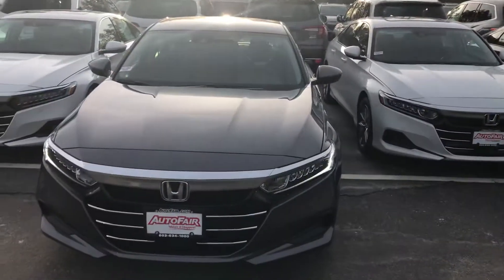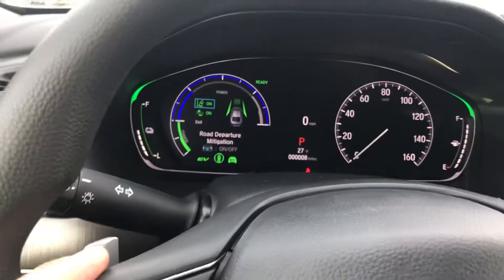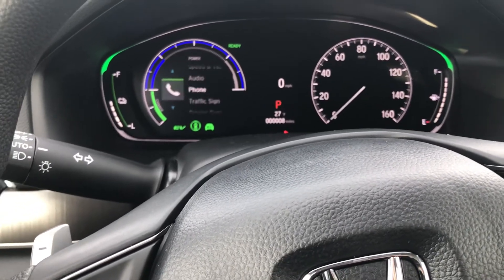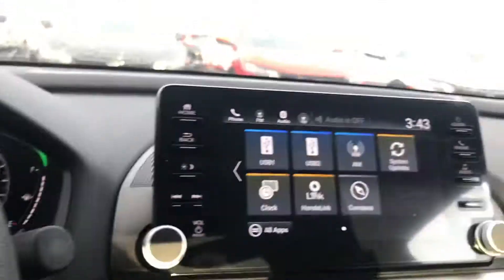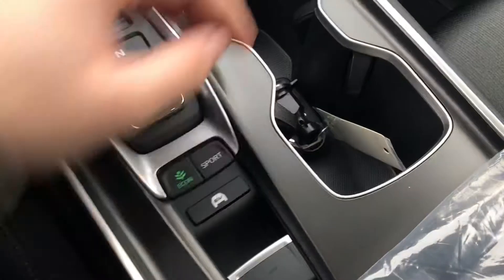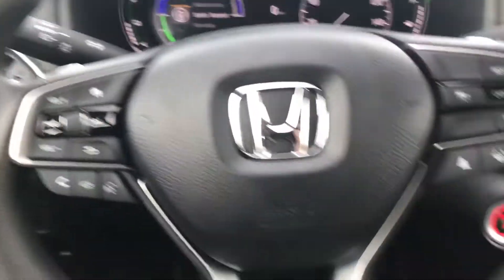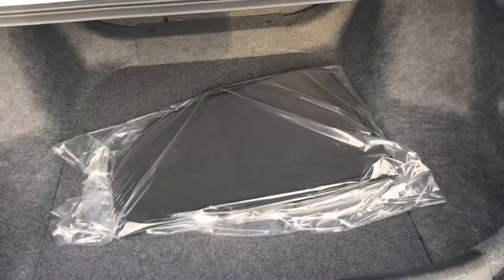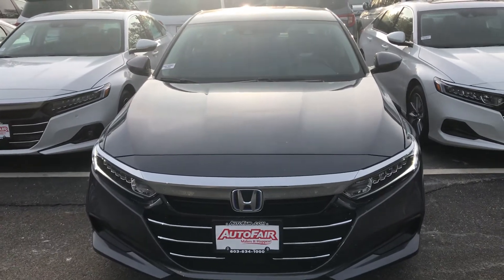Hey Allison, this is the 2021 Honda Accord you are interested in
George here from Autofair Honda in Manchester with a quick look at the 2021 Honda Accord .